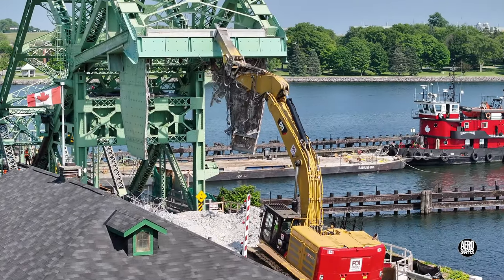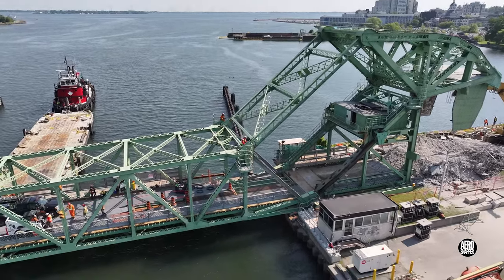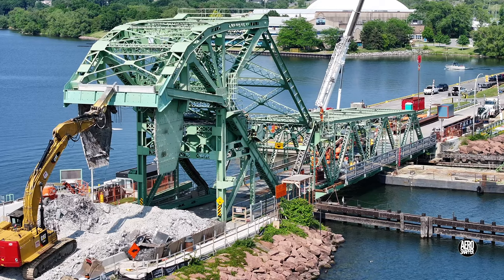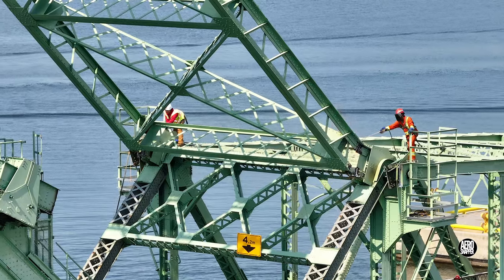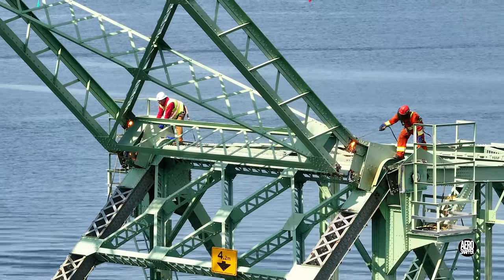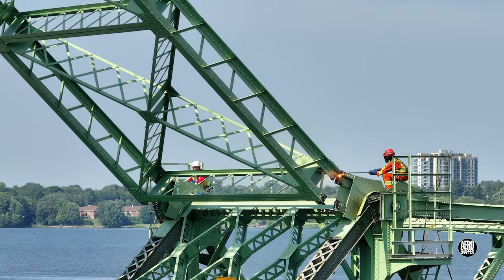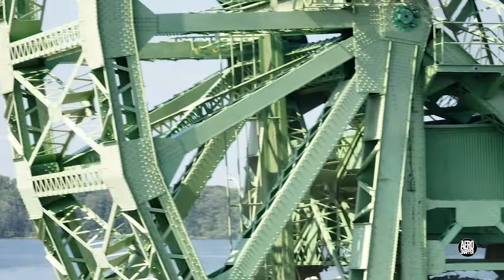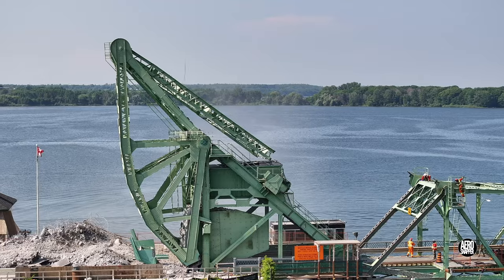The First Cut is the Deepest - an update on the La Salle Causeway lift bridge 4K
Today, June 18th, 2024, saw the work of removing the La Salle Causeway lift bridge move into Phase 3 - detaching the structure surrounding the counter-weight and attached to the bridge deck.  A fair amount of cutting was involved, but all went well.  The next phase, removal of the deck itself will be very interesting.  A large tug and barge arrived overnight and must have a role to play.